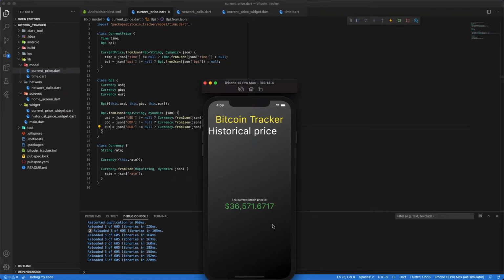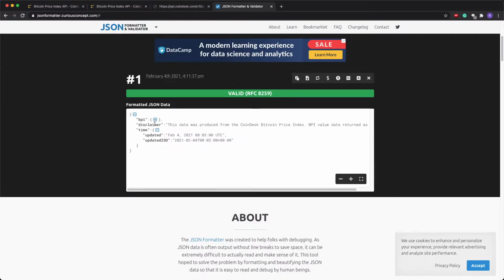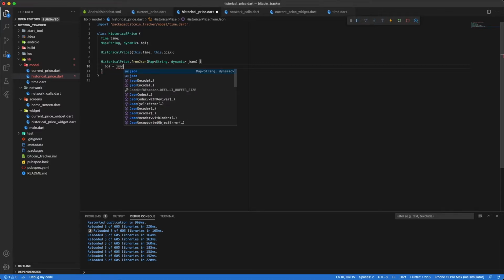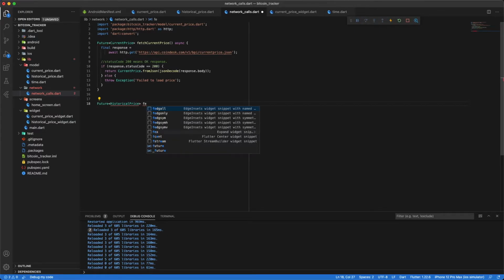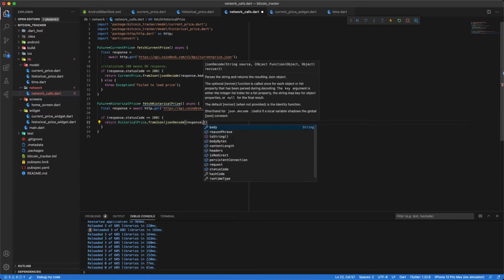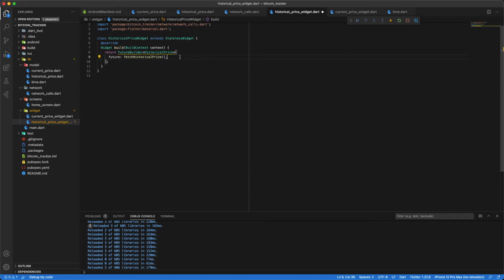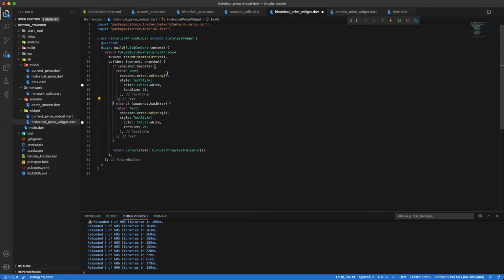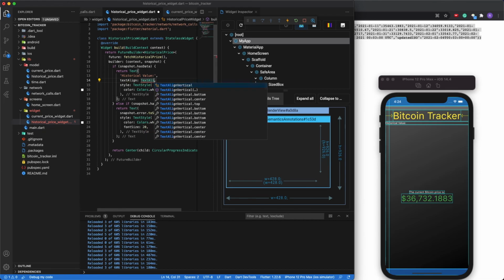Bitcoin Tracker From Scratch - Part 3 | Flutter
Learn how to fetch data from an API and how to display graphs in Flutter.

Mobile development using Flutter